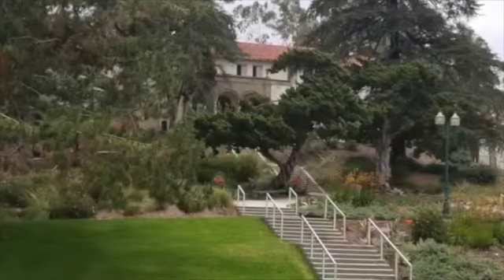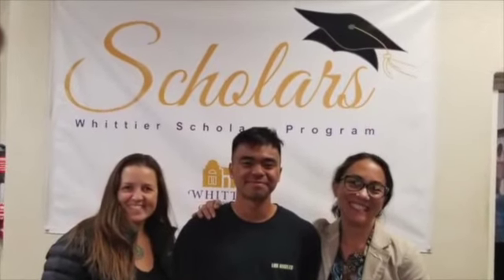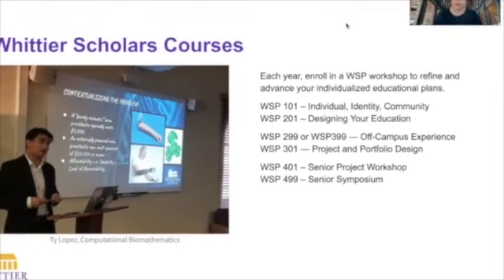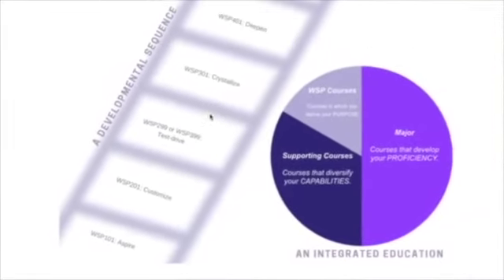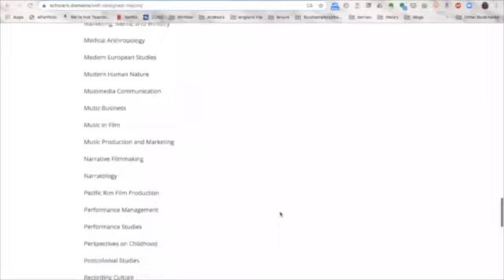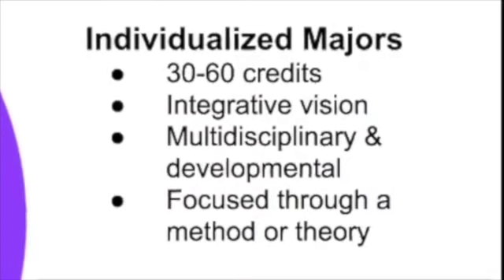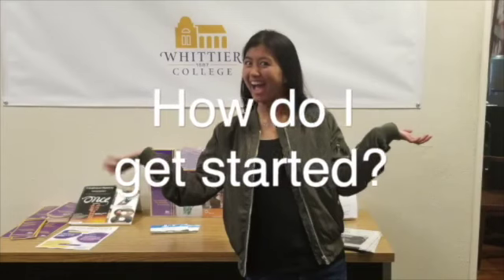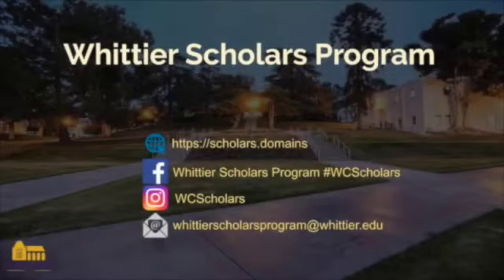Whittier Scholars Program